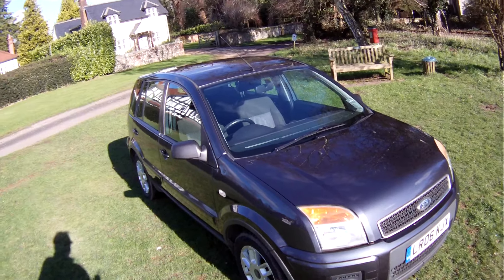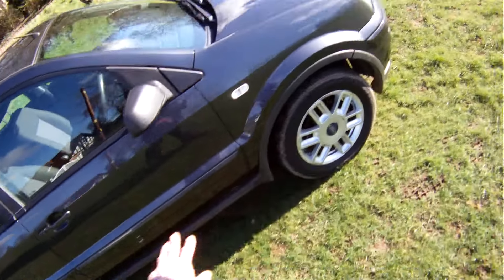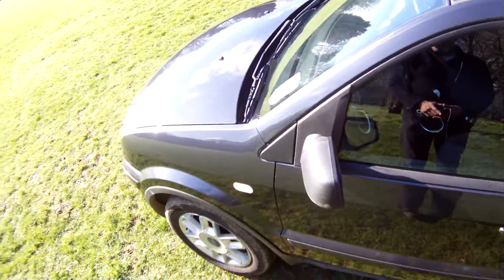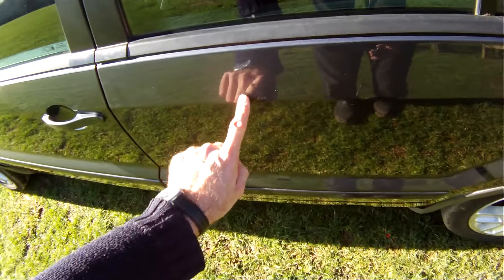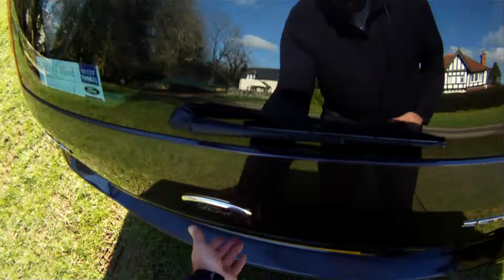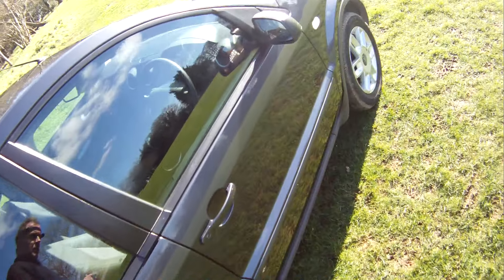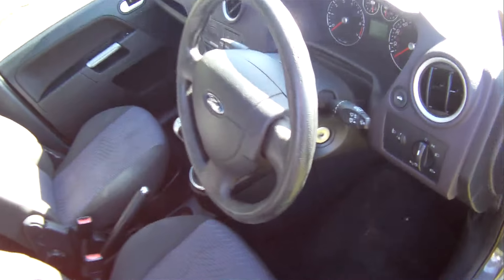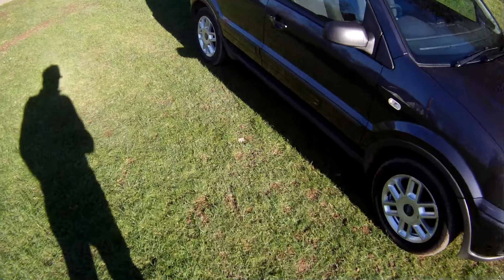ford fusion 1 4 zetec climate for sale walkaround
motodrome ford fusion 1 4 zetec climate for sale walkaround